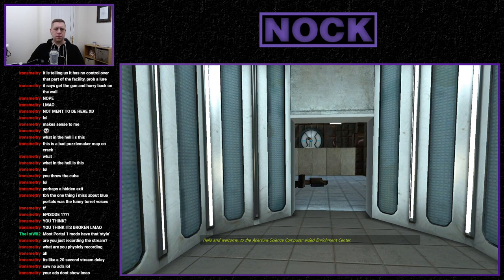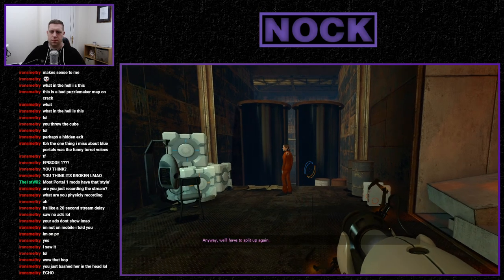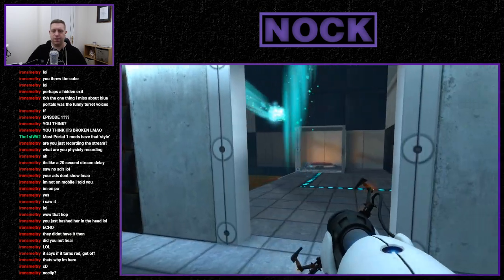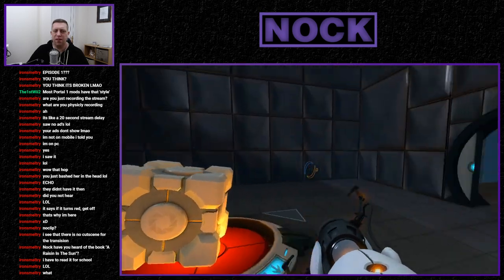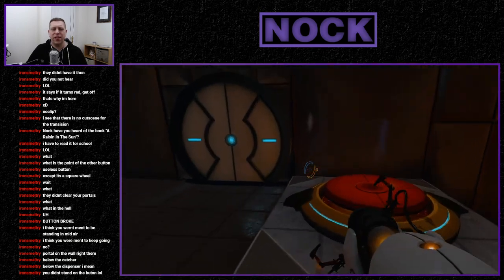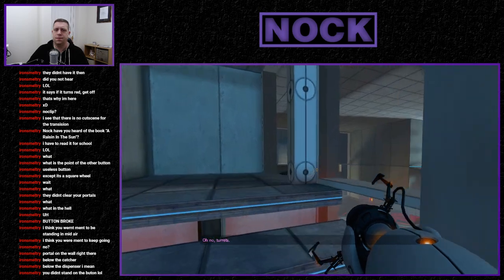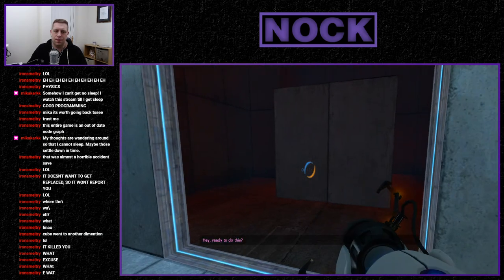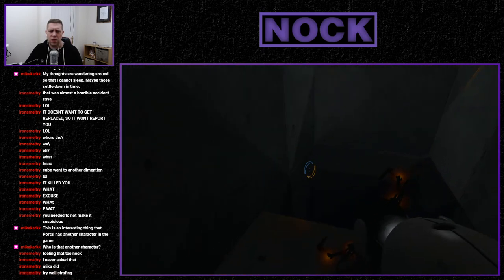Nock Plays | Factum Solus: Episode 2 [Master Portal Quest]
Today we're playing Factum Solus: Episode Two.  Factum Solus is a story driven episodic Portal mod. Player plays as Chell from the original Portal, but in a totally new exciting universe where the Aperture center is not controlled by GLaDOS but a AI called Ben.  As the player goes through new, creative and well thought out puzzles, she discovers that there is someone watching her. Someone not from the staff of the Enrichment center. Who could it be? This person becomes a big role in the story of Factum Solus and they work together to beat the chambers in Factum Solus: Episode Two.

The "Master Portal Quest" is my quest to play all Portal / Portal 2 games and mods and record my play-throughs for YouTube.  This will mean that I will be replaying some of the mods, but that's fine.  If you would like to see more information about the mods being played then please use the link below to view my Google Sheet.